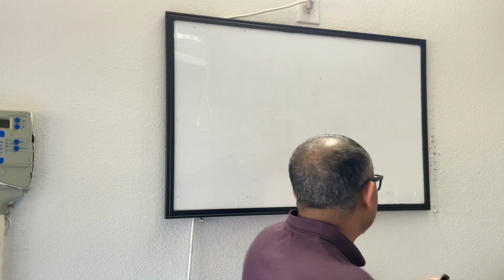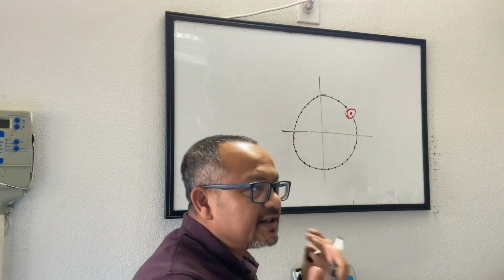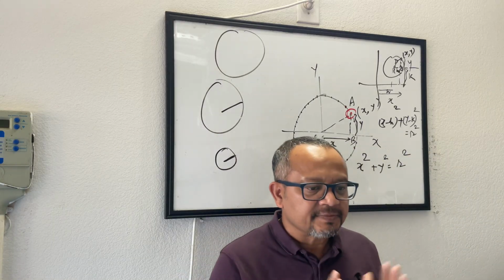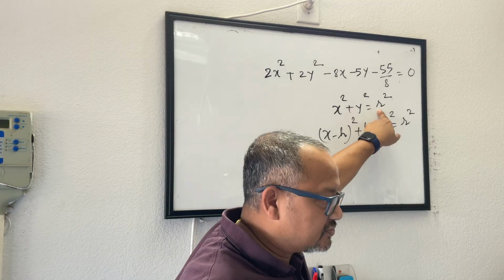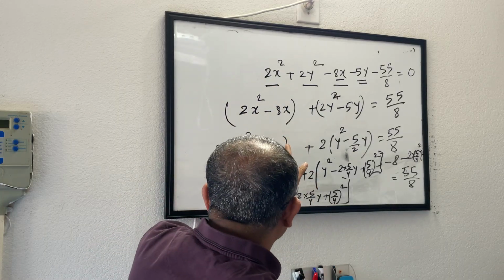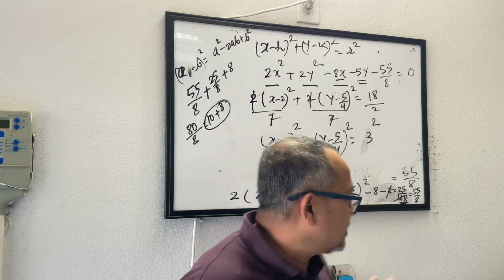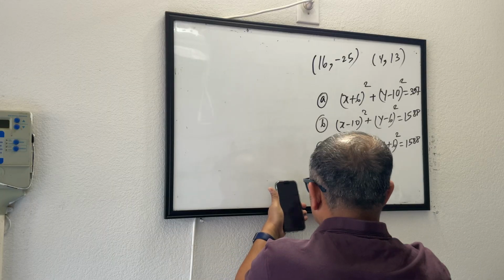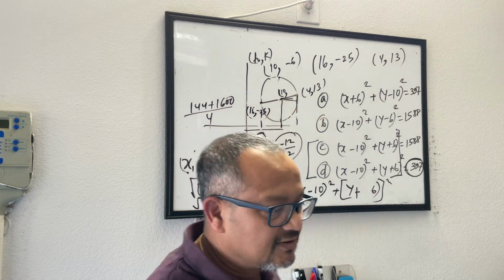Worst math teacher ever || SAT Prep || Circle theorem derived